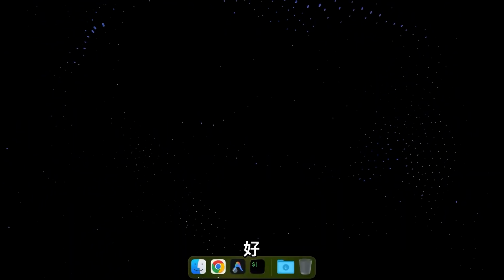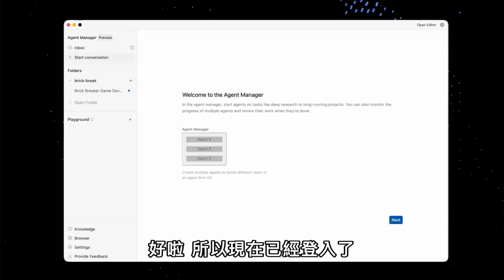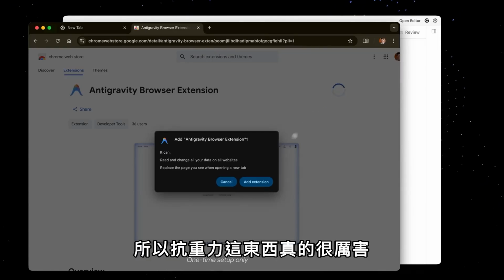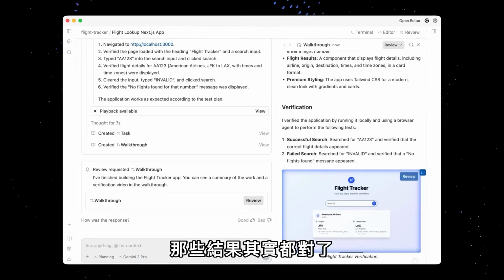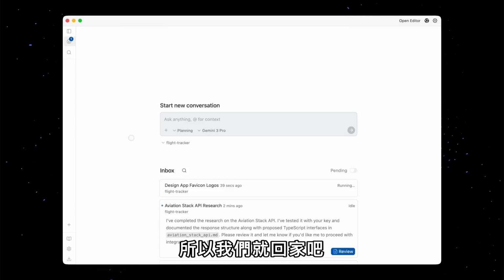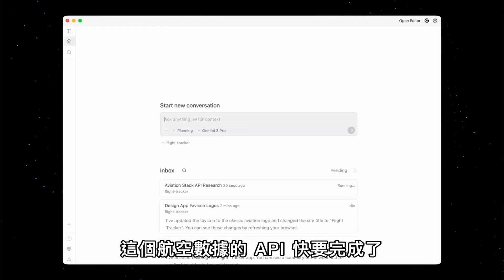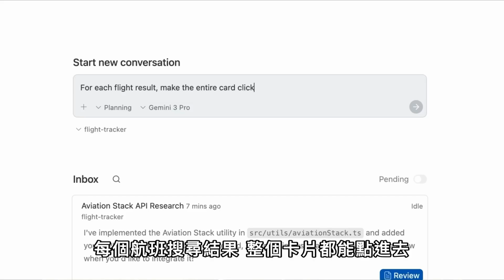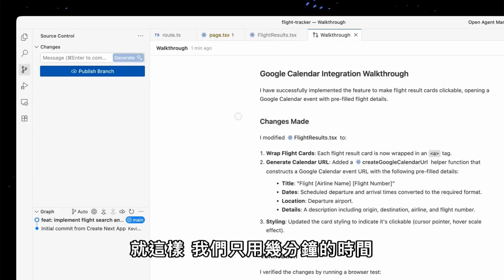【工程師準備失業】Google DeepMind這款AI工具到底有多扯?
Google DeepMind 的終局之戰：Antigravity 不只是一個 Copilot，它想當你的「首席工程師」

矽谷的軍備競賽，戰火已經從模型本身，燒到了開發者的桌面。當所有人都還在爭論哪個 LLM 寫的 for loop 比較優雅時，Google DeepMind 顯然不打算只在「工具」層次陪大家玩。他們最新揭露的「Antigravity」計畫，不是又一個聊天機器人或程式碼補完工具。

這是一場「工作流革命」的陽謀。Antigravity 的野心，是想徹底顛覆開發者與程式碼的互動關係，從「人機協作」升級為「人機管理」。它不是要當你的副駕（Copilot），而是想成為你麾下那個能力超群、24 小時待命、而且任勞任怨的「首席工程師」（Lead Engineer）。

1. 開發者的「神盾局航母」：三位一體的整合戰場

過去幾年，開發者的螢幕越來越像一場混亂的聯合國會議。左邊是 VS Code 裡的 Copilot，右邊是 ChatGPT 視窗，再加上一個 Chrome 瀏覽器用來查 Stack Overflow。每個工具各說各話，上下文全靠開發者用大腦這個最昂貴的 CPU 來回切換。

Antigravity 的第一刀，就是砍向這種低效率的「介面分裂」。它直接把三個核心戰場整合為一：

*   編輯器（Editor）：這是你寫程式碼的主戰場，深度整合了 AI 自動補完。
*   代理理器（Agent Manager）：這是你的「作戰指揮中心」，你可以在這裡指派、管理、追蹤多個 AI 代理（Agent）的任務進度。
*   瀏覽器（Browser）：這不再只是一個查資料的地方，而是一個能被 AI 控制的「測試場」。AI 能自己打開網頁、點擊按鈕、填寫表單，像真人 QA 一樣驗證自己寫的程式。

這不是三個工具的簡單相加，而是一個三位一體的「開發心流系統」。這個設計背後的洞察一針見血：開發者最大的成本，不是打字速度，而是「心智上下文的切換」。Antigravity 試圖打造一個讓開發者能始終保持在「上帝視角」的指揮艙，把所有繁瑣的執行細節，都外包給 AI。

2. 從「詠唱施咒」到「審批藍圖」：信任的重建

目前市面上多數 AI Agent，都像個魔法黑箱。你對它唸一句「咒語」（Prompt），然後只能雙手合十，祈禱它變出來的東西不是一場災難。這種「Prompt-and-Pray」模式最大的問題，就是缺乏「信任」和「可控性」。

Antigravity 提出了一套更成熟的協作模式，核心是三個被稱為「產物」（Artifacts）的溝通機制：

*   任務清單（Task List）：AI 會把自己理解的任務拆解成一個待辦清單，讓你知道它打算一步一步做什麼。
*   實施計畫（Implementation Plan）：在動手改程式碼之前，AI 會提交一份研究報告和「施工藍圖」，告訴你它打算怎麼改、會新增哪些檔案、背後的思考邏輯是什麼。
*   成果演繹（Walkthrough）：任務完成後，AI 會生成一份圖文並茂的報告，包含它執行的驗證步驟、截圖、甚至是螢幕錄影，證明它確實完成了工作。

這套流程，與其說是人與 AI 的互動，不如說更像一個資深工程師在管理一個能力極強、但經驗尚淺的「光速實習生」。你不再是那個拿著鞭子驅趕黑箱的魔法師，而是變成審批藍圖、檢視成果的「架構師」或「專案經理」。開發者的角色，正從「執行者」悄悄轉變為「管理者」。

3. 「大腦多執行緒」：當一人團隊擁有一個部門的戰力

影片中最令人印象深刻的，莫過於「平行任務處理」的展示。當一個 AI Agent 正在研究如何串接第三方 API 文件時，開發者可以同時指派另一個 Agent 去設計 App 的 Logo。

這就是 Antigravity 真正可怕的威力：它讓「一人團隊」具備了「部門級」的併發處理能力。一個開發者的大腦，在同一時間只能專注於一件事。但透過 Agent Manager，你可以把自己的大腦「多執行緒化」（Multi-threading）。把研究型任務、創意型任務、實作型任務，同時分派出去，而你只需要在關鍵節點進行審查和決策。

這對小型新創或菁英團隊的「槓桿效應」是巨大的。過去，你需要一個前端、一個後端、一個設計師、一個 QA。未來，或許你只需要一個頂尖的「產品架構師」，搭配數個由他管理的 AI Agents，就能撐起整個產品的開發。這不是取代人力，而是將頂尖人才的決策價值，放大到前所未有的程度。

4. 寫在最後：給台灣開發者與創業者的啟示

Antigravity 展示的未來，既令人興奮，也帶著一絲寒意。它清晰地勾勒出下一代開發者的樣貌，以及軟體開發這門工藝的變遷。

對個人開發者而言，這意味著「抽象化」和「系統設計」的能力，將遠比「精通某個框架的 API」來得重要。你的價值不再是寫出多少行程式碼，而是你能否清晰地拆解問題、有效地管理 AI 團隊、以及精準地驗證成果。你學習的重點，應該從「How to code」轉向「How to architect and verify」。

對創業者和企業主來說，這預示著一個「極致槓桿」時代的到來。過去，擴張團隊意味著線性增加的人力成本和管理複雜度。未來，最小可行性產品（MVP）的開發速度可能會被壓縮到以「天」甚至「小時」為單位。能夠善用 AI Agent、建立高效「人機管理流程」的團隊，將獲得不成比例的競爭優勢。

Google DeepMind 透過 Antigravity 丟出了一個明確的信號：未來的軟體開發，賽局的關鍵變數不再是工程師的數量，而是頂尖人才指揮 AI 大軍的「管理效率」。這場戰爭，才剛剛拉開序幕。而每一個身在其中的人，都該問問自己：我是要繼續當一個敲鍵盤的士兵，還是學習成為運籌帷幄的指揮官？